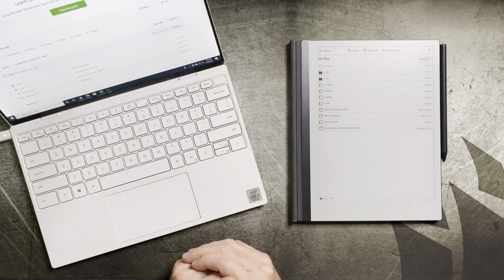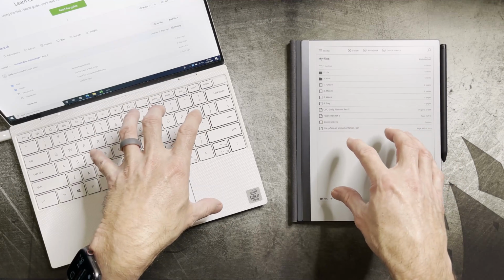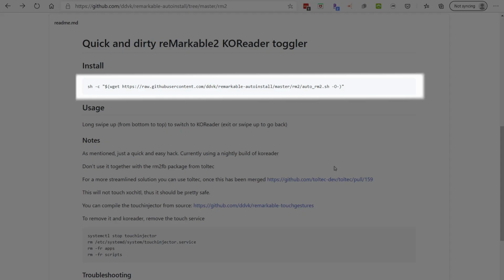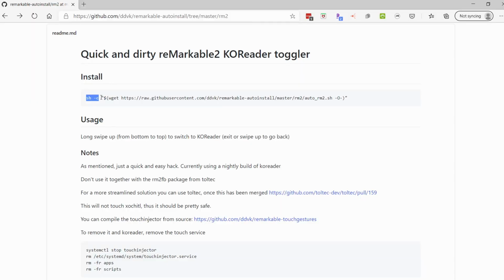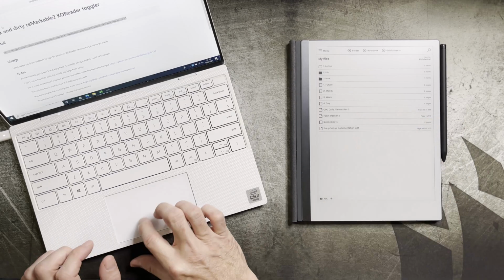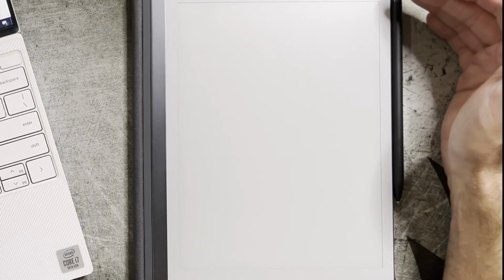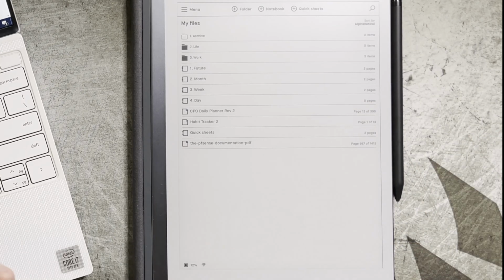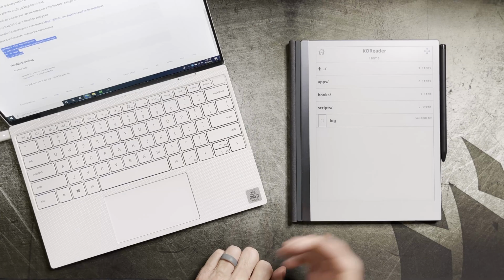How to Install KOReader on reMarkable 2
Here are the removal instructions:
systemctl stop touchinjector
rm /etc/systemd/system/touchinjector.service
rm -fr apps
rm -fr scripts

Perform these steps at your own risk. I am not responsible for any bad things that result from this. :-)